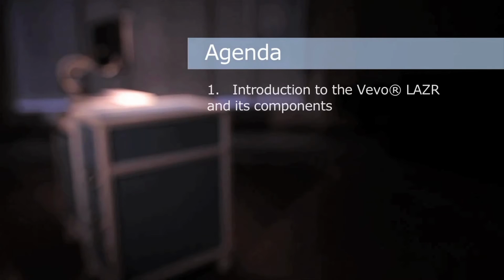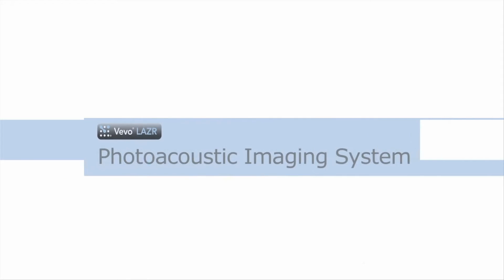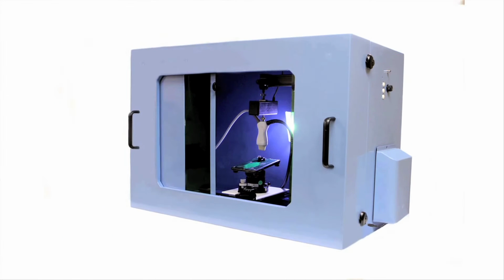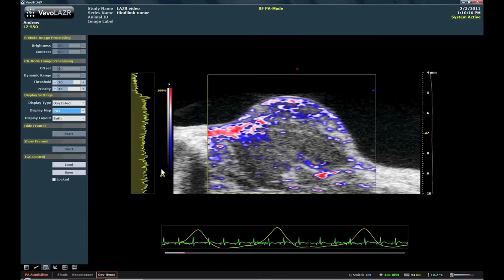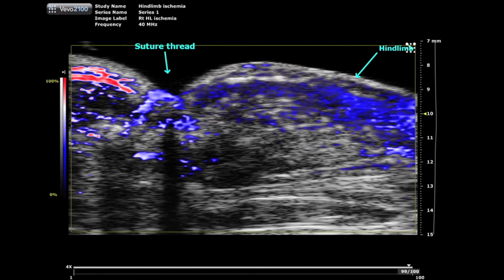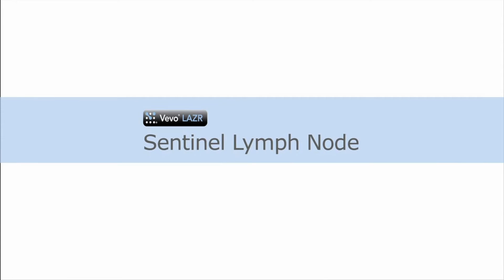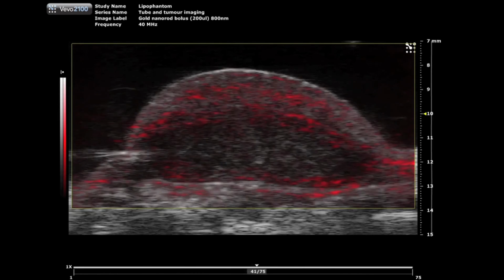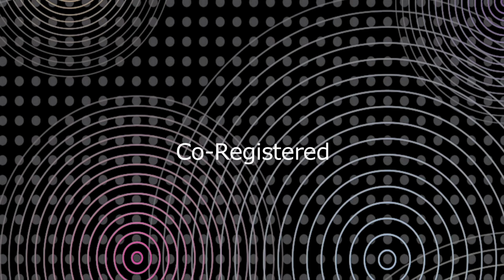Vevo LAZR Photoacoustic Imaging System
to find out more about Vevo LAZR Photoacoustic Imaging System - the 1st commercially available imaging system using photoacoustic technology.